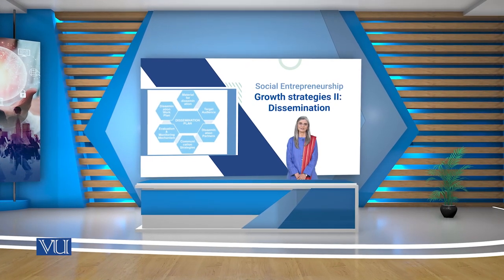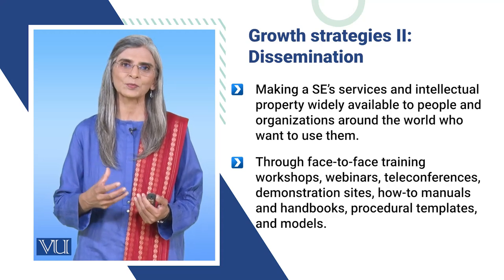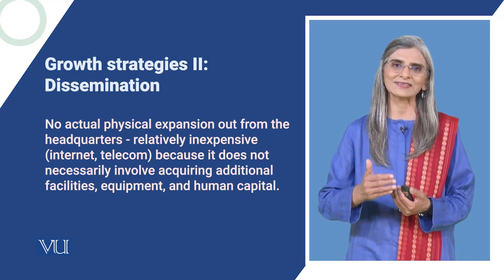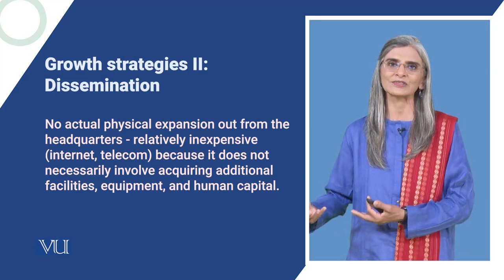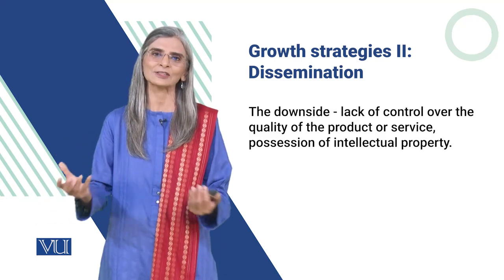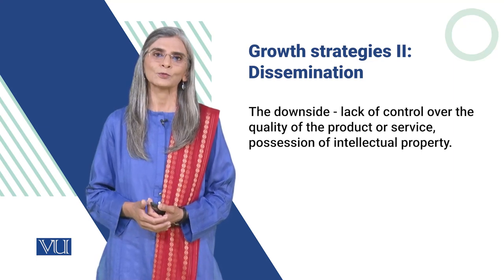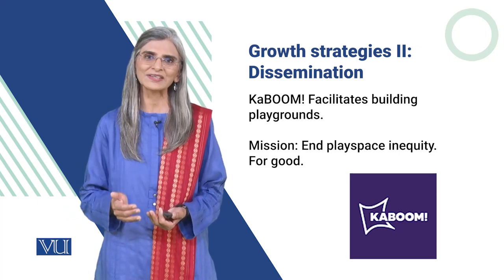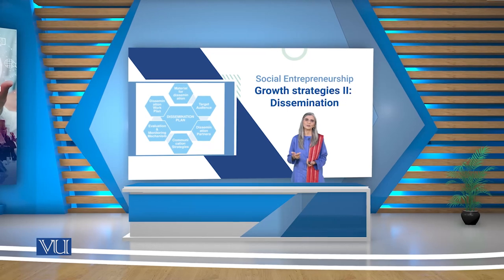Growth Strategies II: Dissemination | Social Entrepreneurship | SOC617_Topic152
Topic152: Growth Strategies II: Dissemination
By Dr. Tahira Jabeen